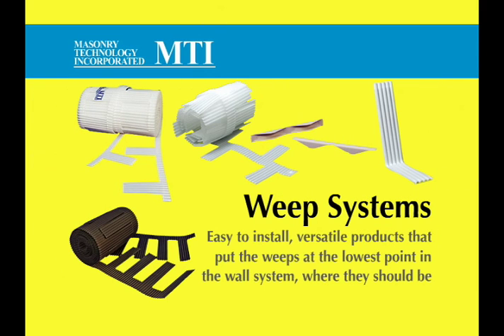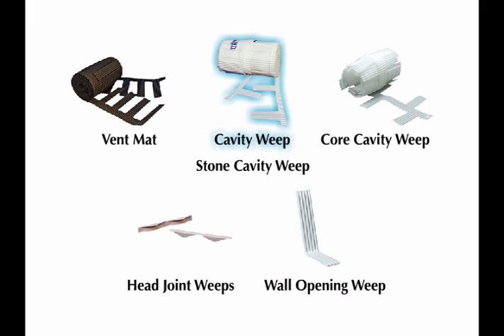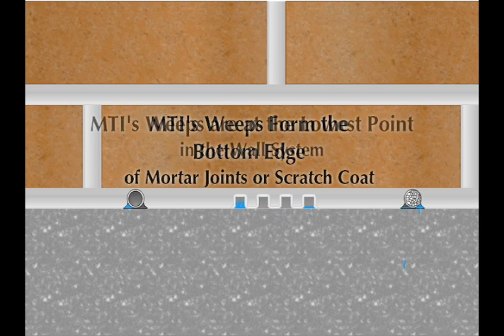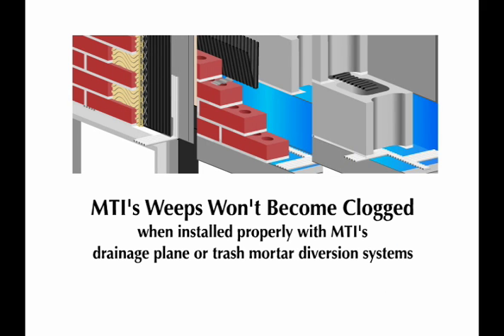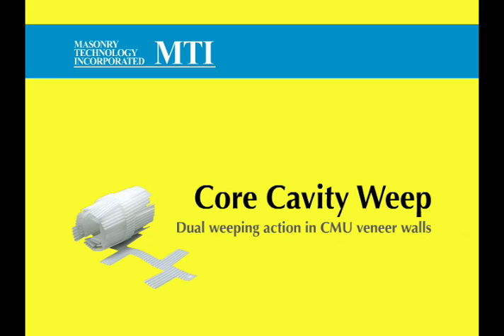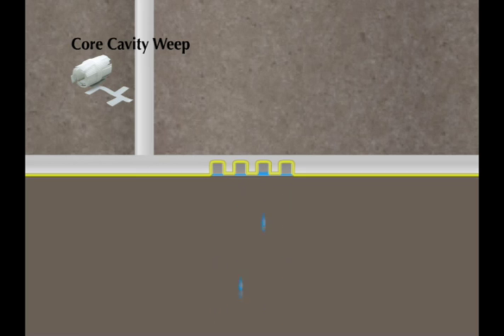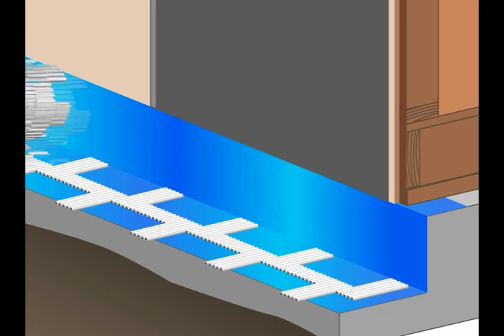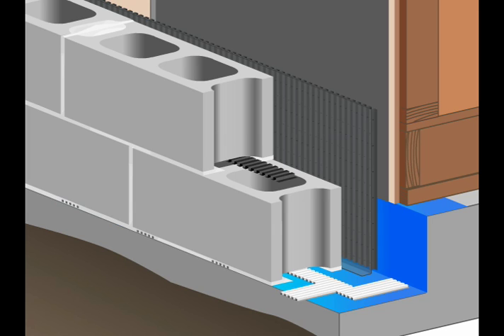Core Cavity Weep - Weeping in Single Wythe Walls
Core Cavity Weep forms the bottom side of the bed joint of mortar and weeps both behind the block and inside the block. It is easy to install in CMU/block walls.  MTI tunnel weep technology is at the lowest point of the wall - where the water is!